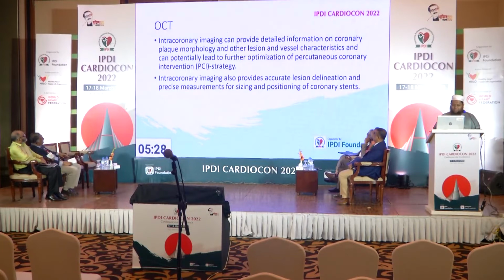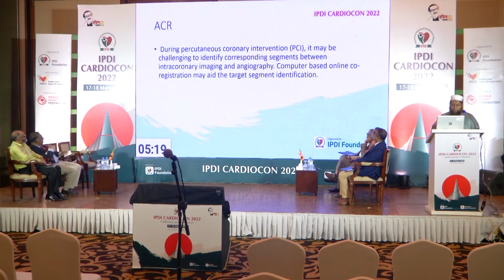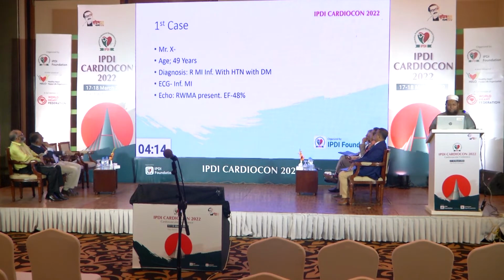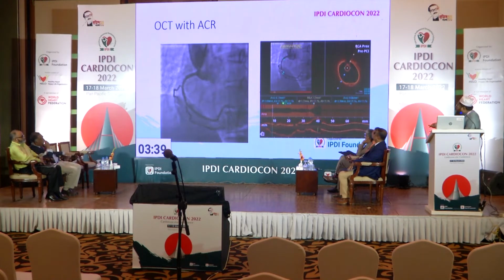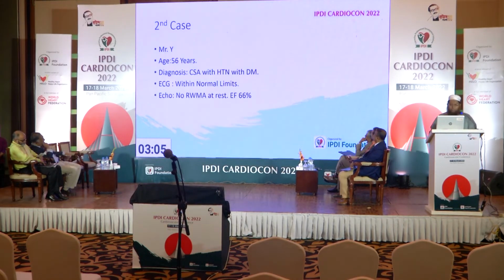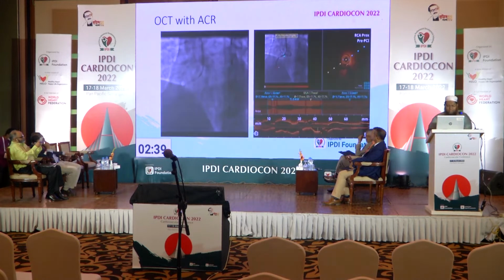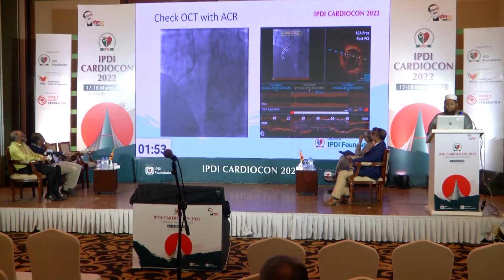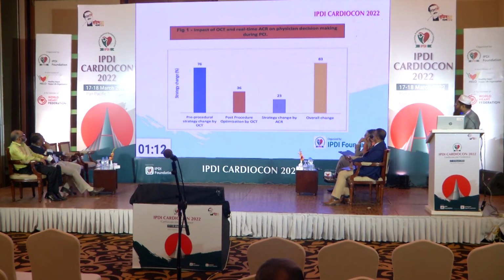Session: 23 - Real-time optical coherence tomography (OCT) with Angiographic Co-Registration ...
Topics: Real-time optical coherence tomography (OCT) with Angiographic Co-Registration (ACR) increase PCI Outcome
Speaker: Dr. Abdul Kayum